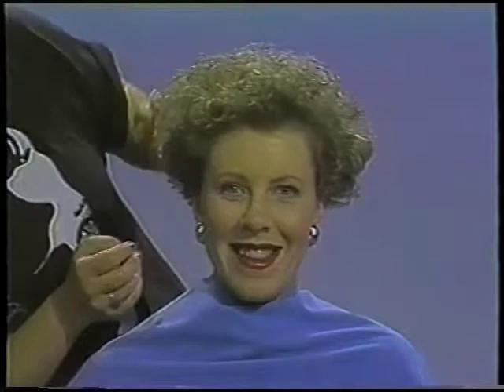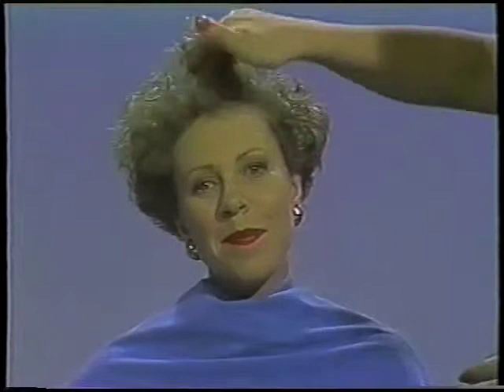The New Attitude Show - Linda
The New Attitude Makeover Show:
Hair By Louis Jean Pieri